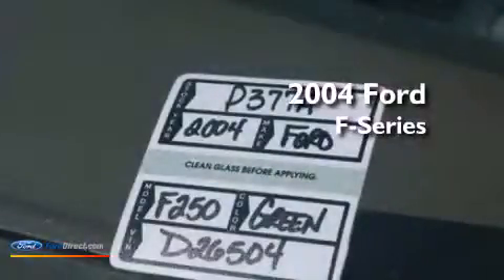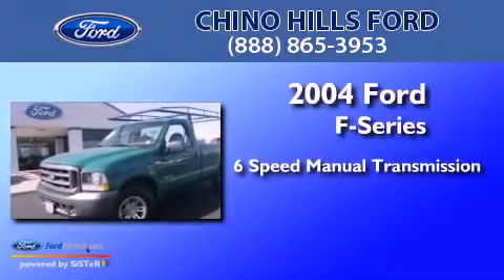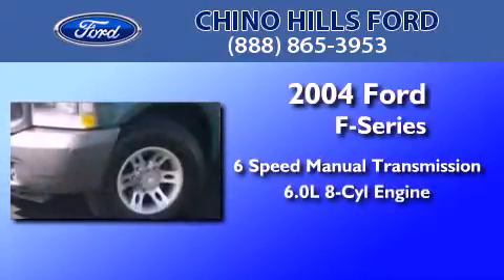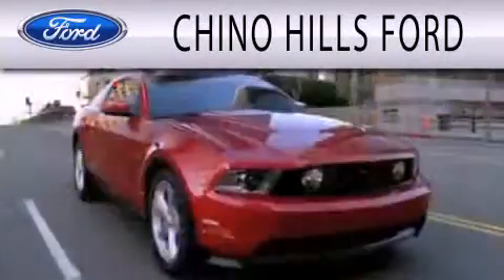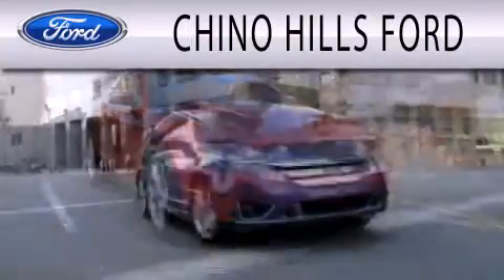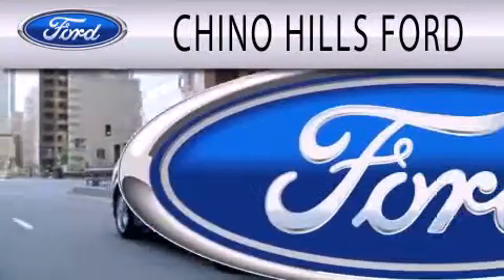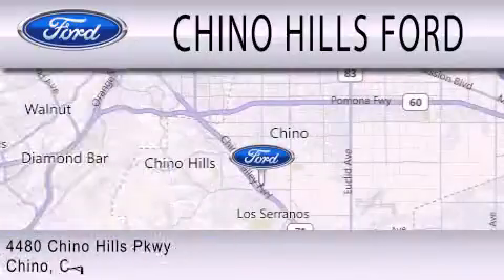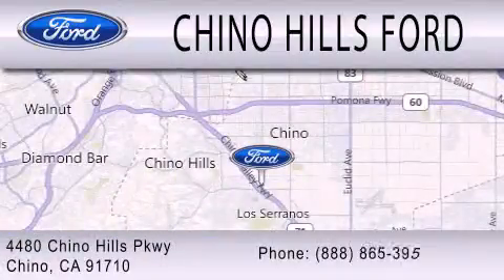Preowned 2004 FORD F-250 Chino CA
Year : 2004
 Make : FORD
 Model : F-250
 Engine : 6.0L V8 32V DDI OHV TURBO DIESEL
 Trans . : 6-SPEED MANUAL
 Exterior : DARK GREEN SATIN
 Miles : 112,905
 Interior : MEDIUM FLINT
 Stock : P377A